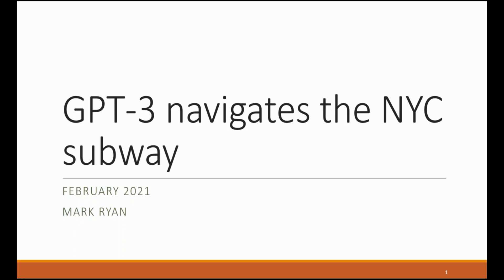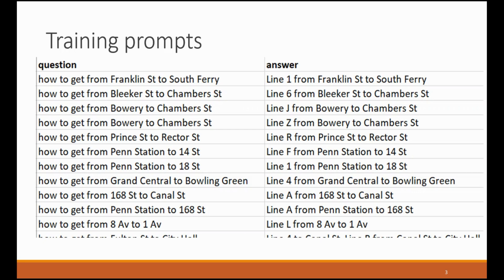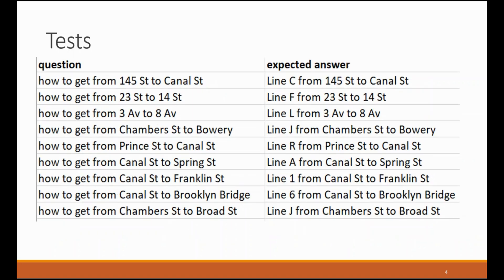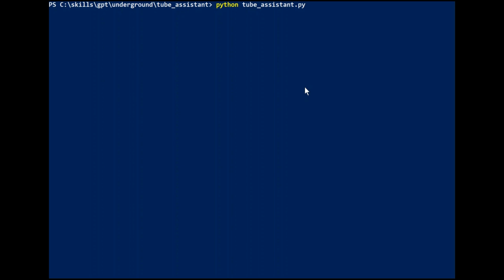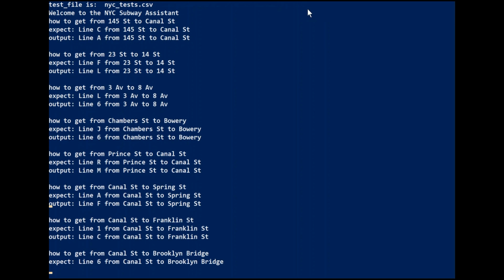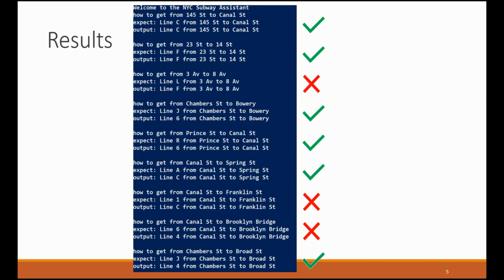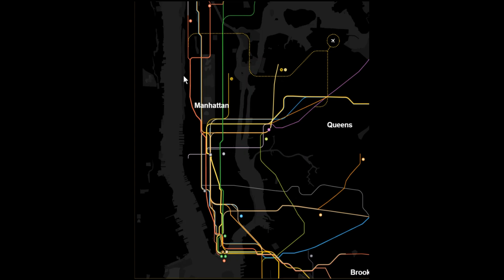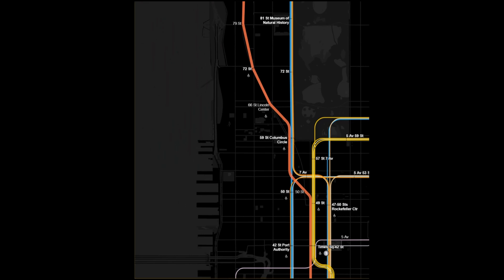GPT-3 navigates the New York subway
Apply a simple Python harness and a set of prompts to see if GPT-3 can navigate between stations in the NYC subway system.